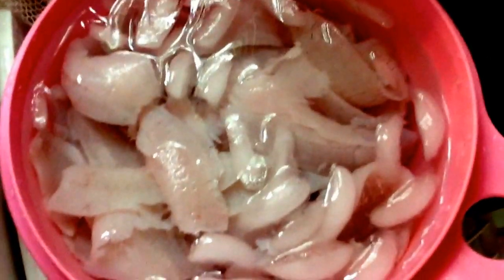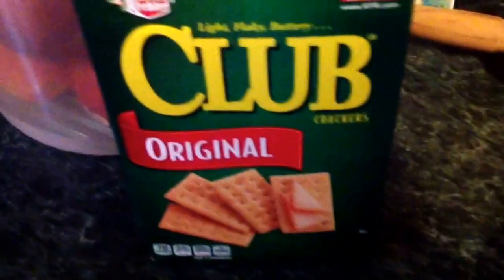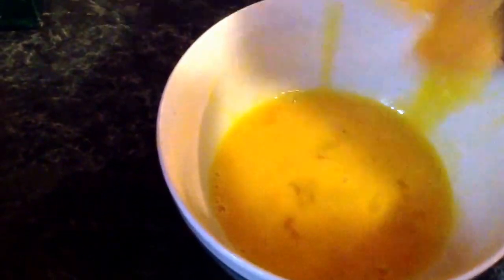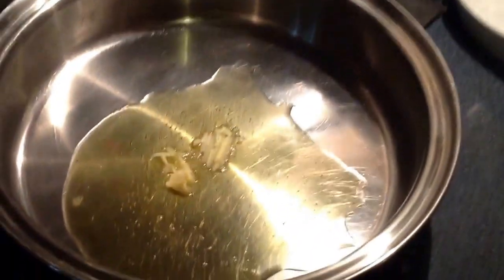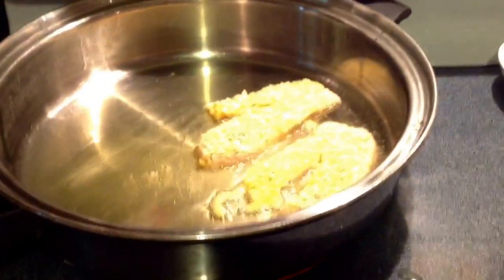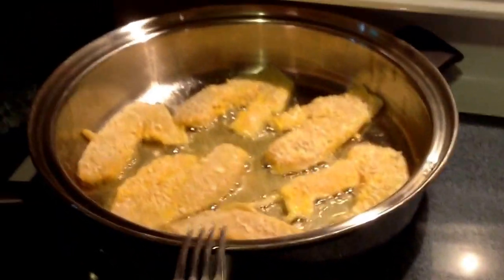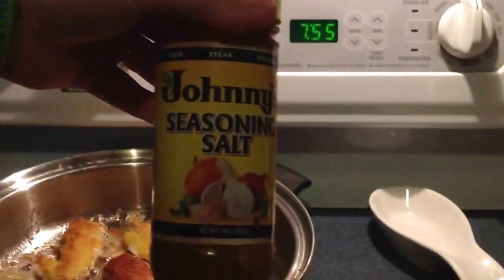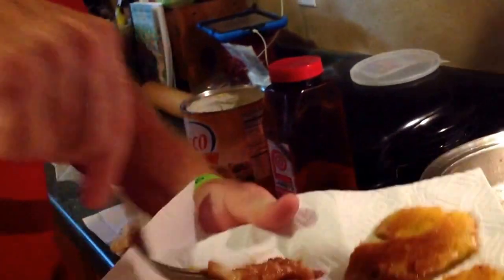Pan frying fish that kids and adults will love to eat. Pan fried sunfish and crappie.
A Delicious way to pan fry fish. Pan fried sunfish and crappie that is awesome to eat. Even if you don't like fish I recommend you try it and you might be surprised.